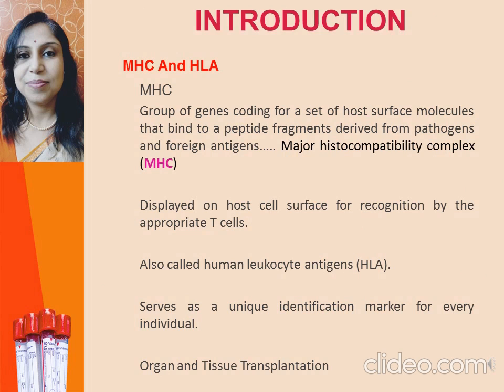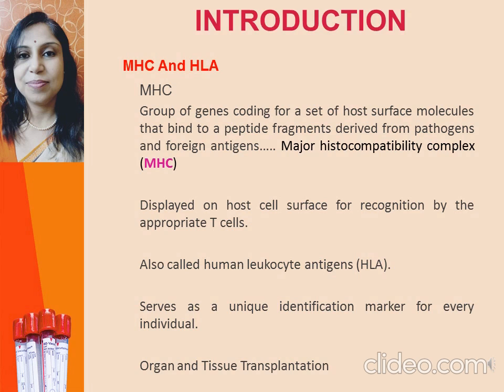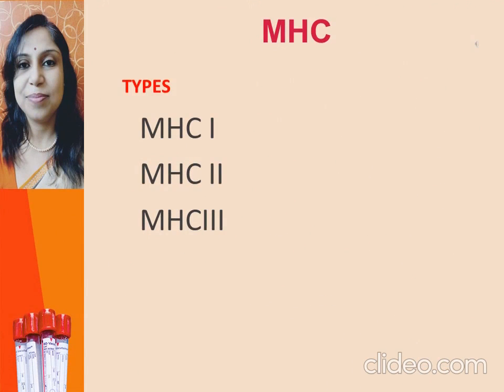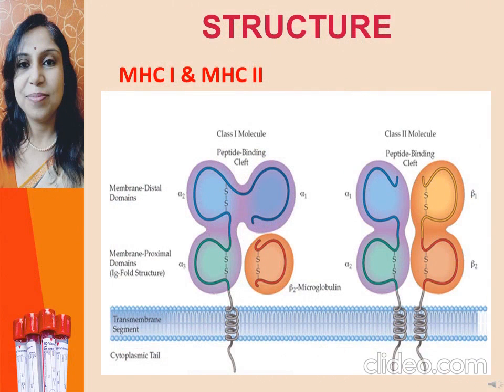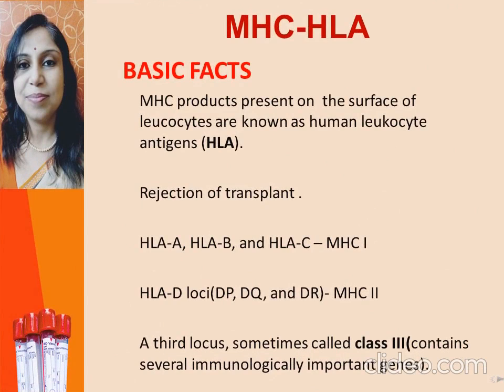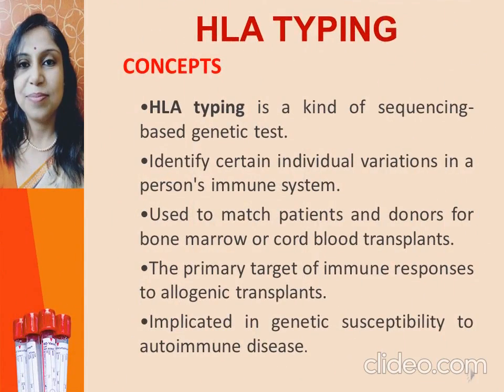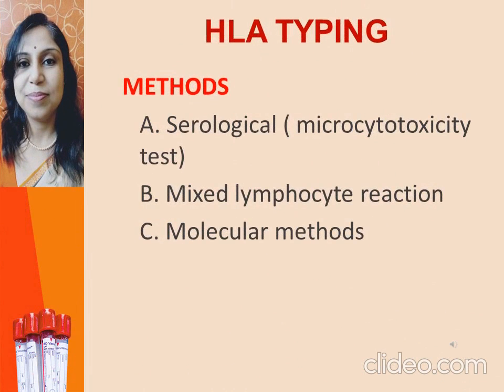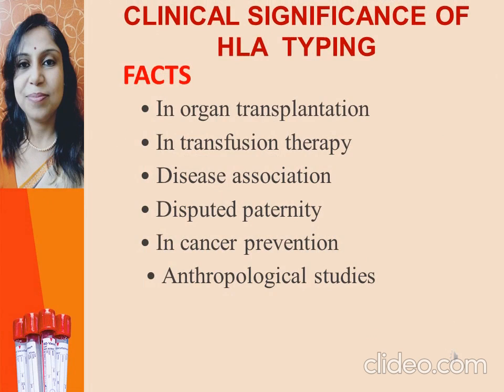HUMAN LEUKOCYTE ANTIGEN (HLA) , Video Lecture for Biotech,Microbio, Zoology,Botany, Physiology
This video lecture covers concept of HUMAN LEUKOCYTE ANTIGEN (HLA) . It is going to be helpful for the Undergraduate and Post Graduate students of Biological Sciences mainly Biotechnology , Microbiology , Zoology , Botany , Physiology ,and other fields . The lectures covers the following topics in detail
1. Major Histocompatibility Complex (MHC)
2. Types of Major Histocompatibility Complex (MHC)
3. POLYMORPHISM
4. INHERITANCE OF HLA HAPLOTYPES
5. CONCEPTS OF HLA TYPING
6. METHODS OF HLA TYPING
7. CLINICAL SIGNIFICANCE OF HLA  TYPING